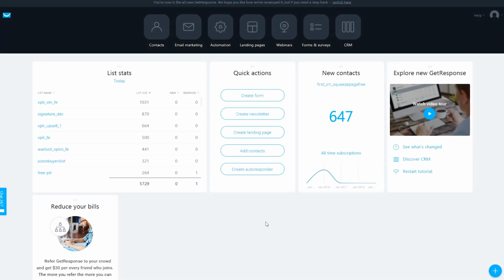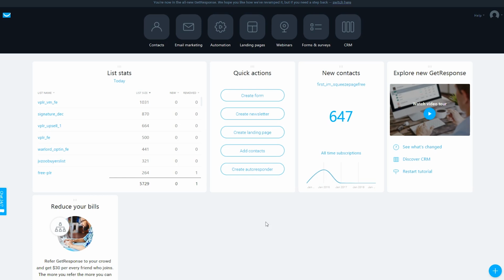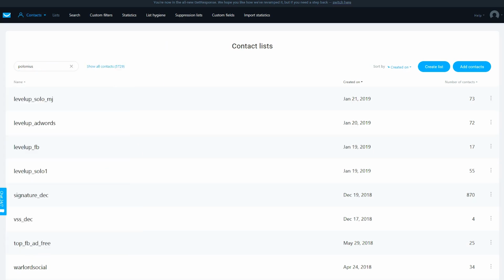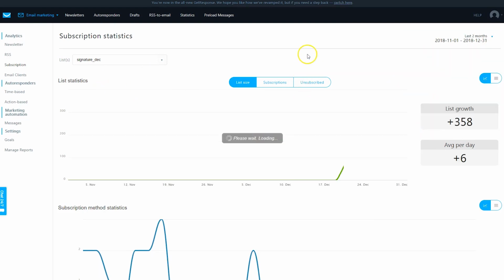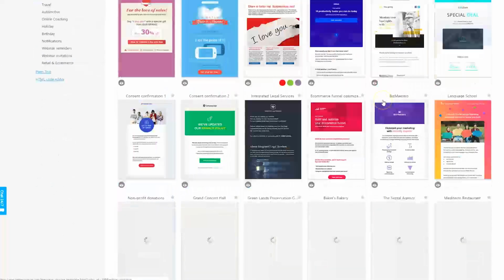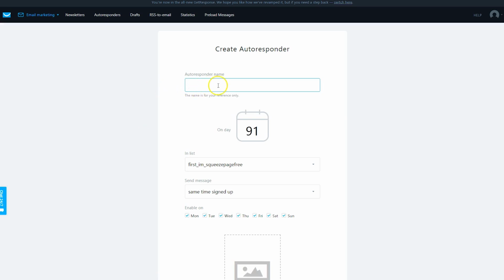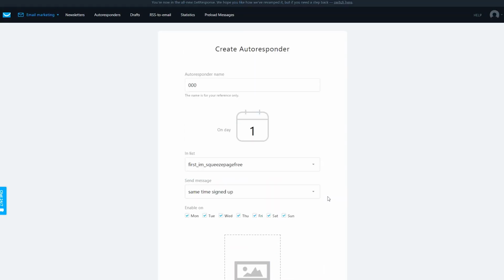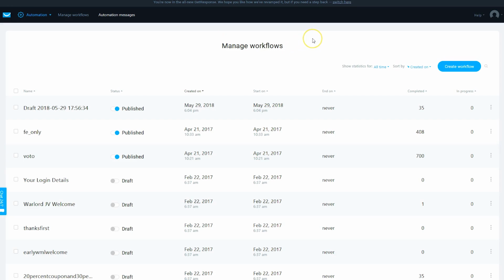Email Marketing success part 1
📧 Email Marketing Explained for Beginners! 🚀
If you're still confused about how brands earn lakhs through email marketing, this video is just for YOU!

👇 In this video, you'll learn:
✅ Why is it so powerful and profitable?
✅ How to deliver value to customers through emails
✅ Best tools for beginners
✅ How you can start earning using email marketing

🎯 Whether you're a freelancer, student, business owner, or digital marketer – this video will give you the perfect head start!

🎥 Learn step-by-step in simple, easy-to-understand language with a fun and engaging style!